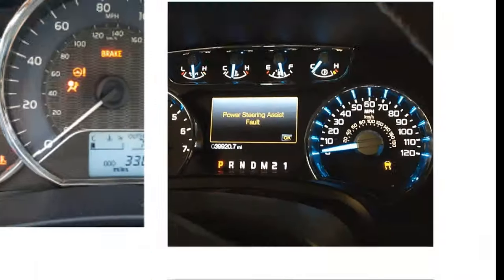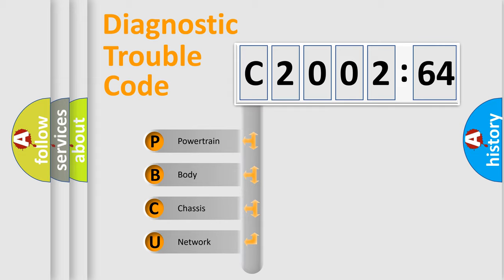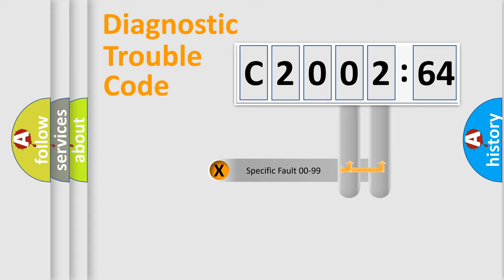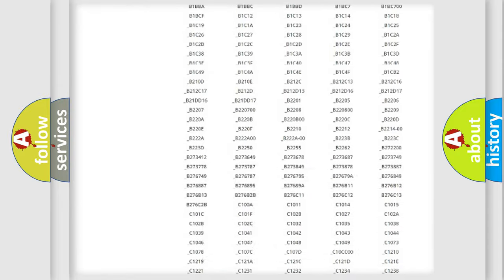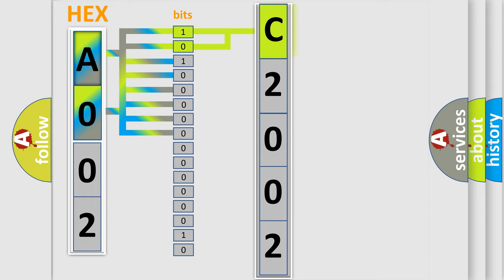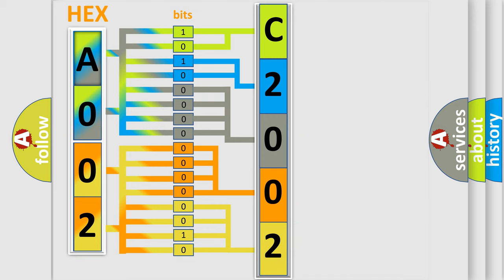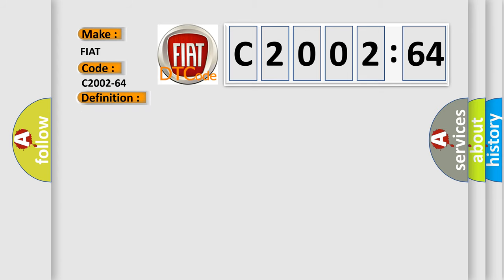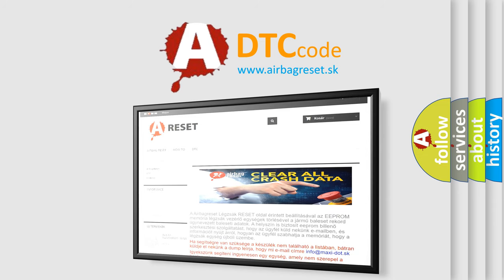DTC Fiat C2002-64 Short Explanation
Contents:
0:21 Basic DTC analysis according to OBD2 protocol standard.
1:48 Insight into programming
2:58 A diagnostically understandable description of the Diagnostic Trouble Code
3:05 Basic error definition

Make:
FIAT
Code:
C2002-64
Definition:
Status-Ccan5.Shiftleverposition-Signal Plausibility Failure
Description:
The LBSS receives an implausible shifter lever position message from the BCM.